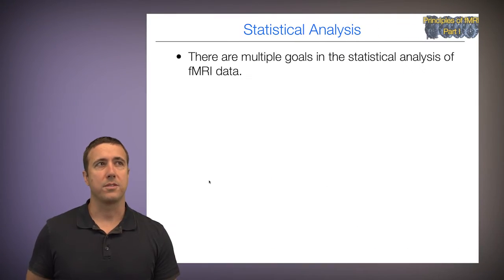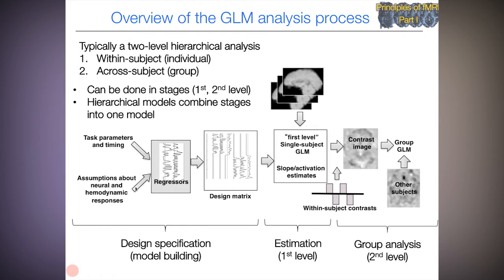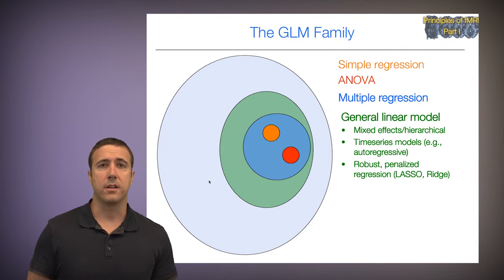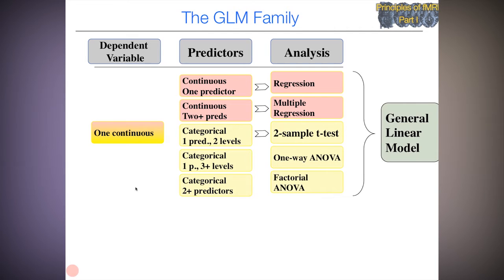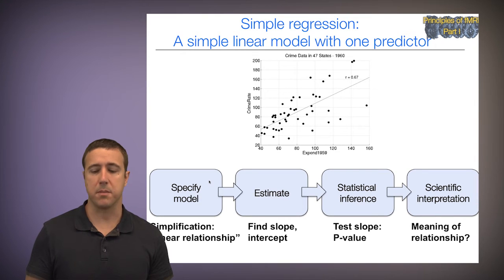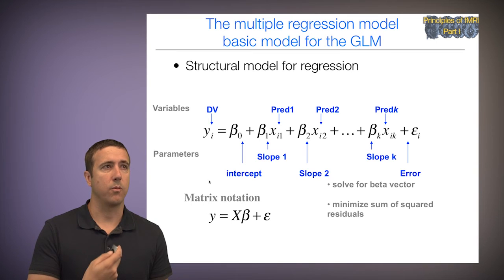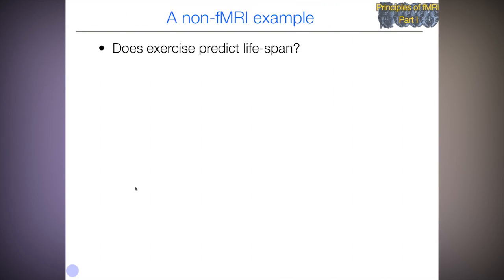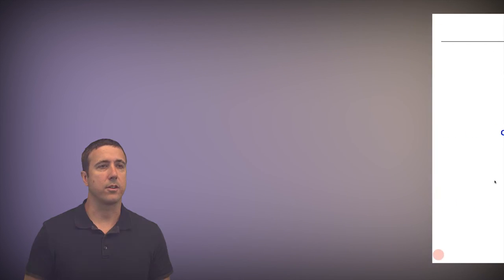Principles of fMRI Part 1 Module 15: The General Linear Model - Intro